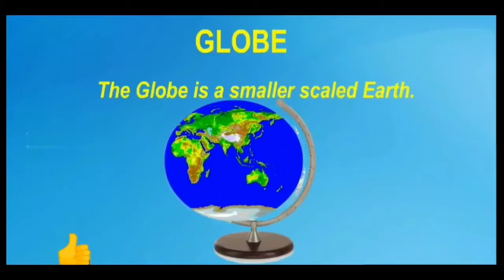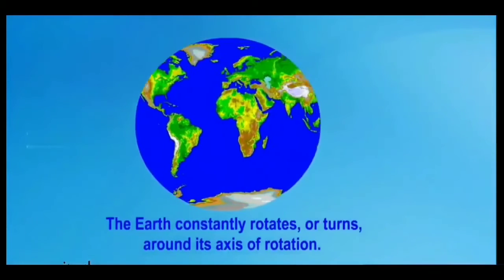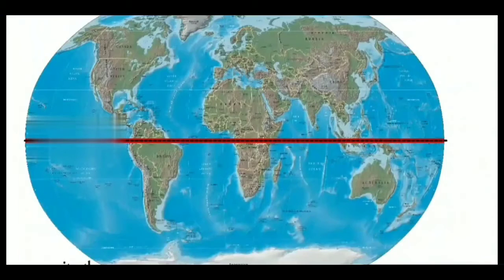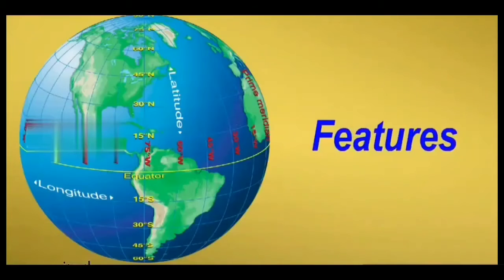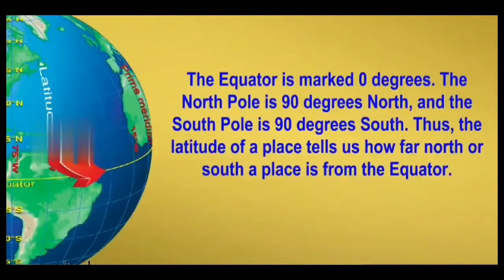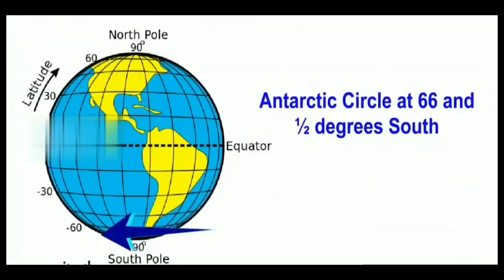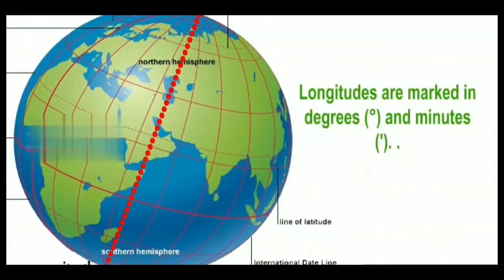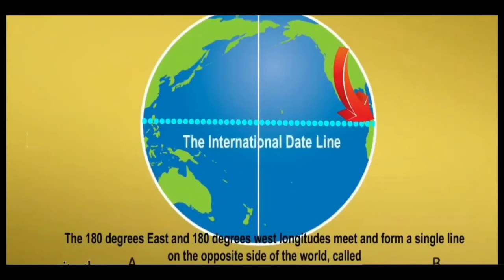STD 6 CBSE | SST (GEO) LEC 23 | S P SCHOOL SURENDRANAGAR